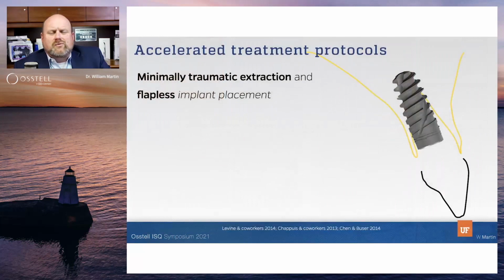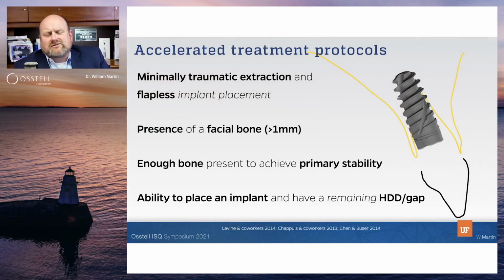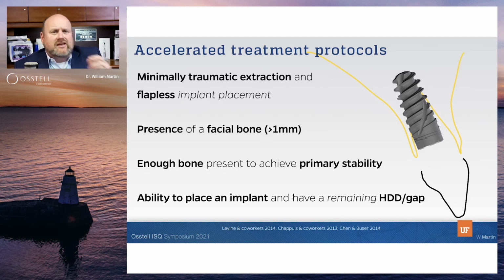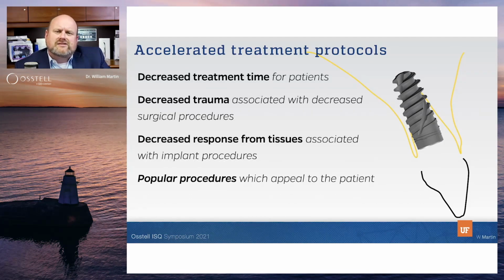Immediate implant procedures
Highlight from Dr. William Martins lecture at Osstell ISQ Online Symposium 2021.